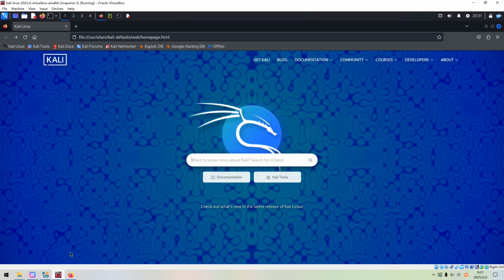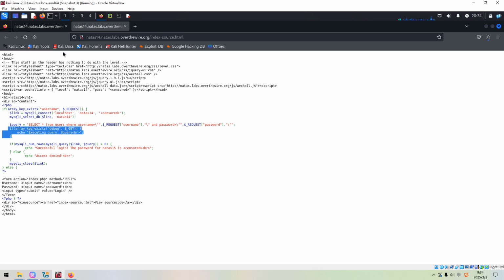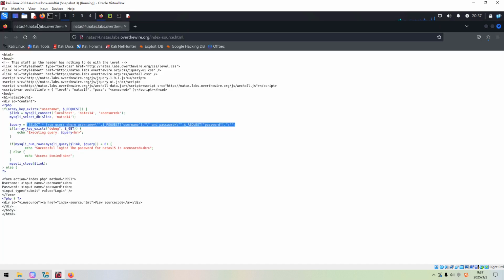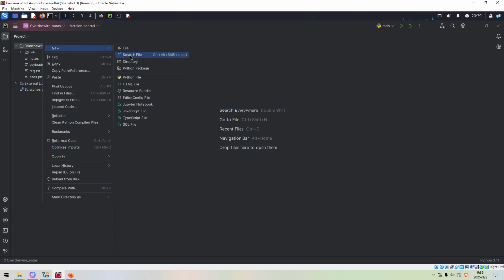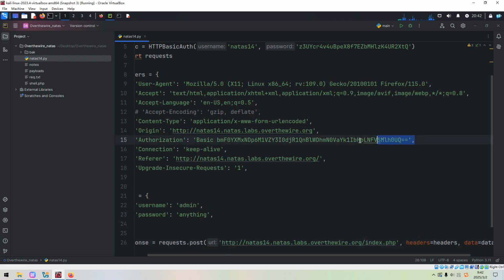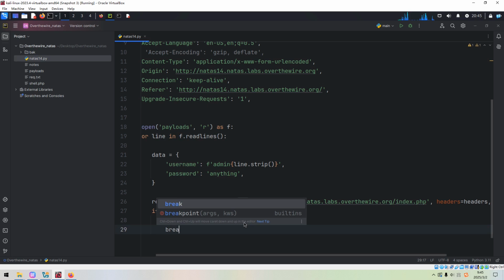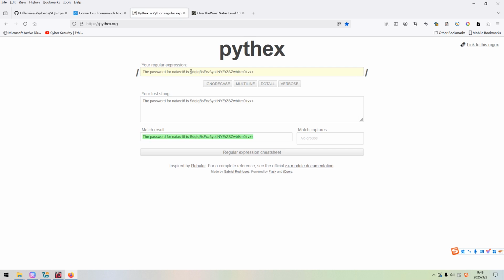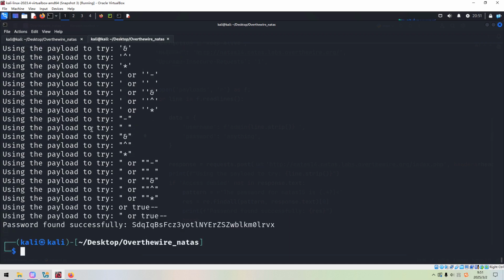CTF | OverTheWire | Wargames | Natas | Level 14 | Bypassing Login Authentication with Python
In this video, we dive into Level 14 of the Natas wargame, where I show you how to bypass login authentication step by step — both manually and by writing a custom Python script. This approach reflects real-world penetration testing, where you often can’t see the source code and need to test different payloads efficiently.

🔹 What You’ll Learn:
✅ Manual Authentication Bypass – Understanding the web app’s behavior and crafting payloads by hand
✅ Python Scripting for Automation – Writing a Python script to:

    Use the requests module to send login requests
    Automate payload testing to find the right bypass technique
    Save time and make the process more effective and scalable
    ✅ Real-World Penetration Testing Skills – Handling black-box testing scenarios where source code isn’t available
    ✅ Practical Techniques for Web App Security Testing – Trying different payloads systematically

This video is a must-watch for anyone learning web exploitation and ethical hacking, especially if you want to get faster and more efficient at bypassing login mechanisms.

💡 Pro Tip: Automating your tests with Python can save you tons of time in real-world engagements — make Python your best friend!

👍 Like if you found this useful — your support helps the channel grow
📝 Comment with your thoughts or questions — I’d love to hear from you